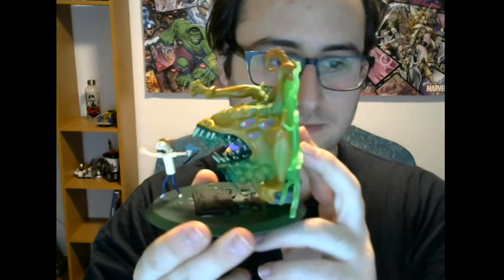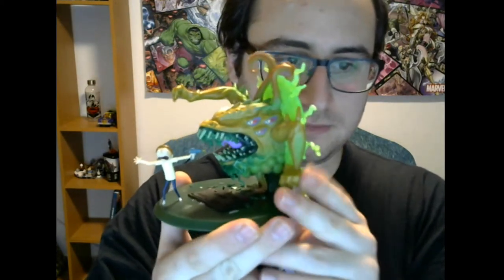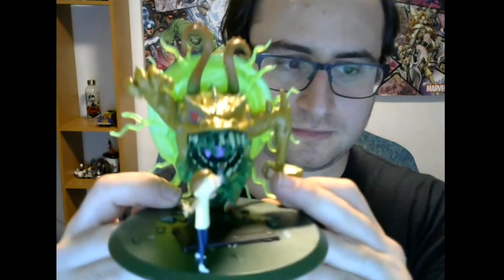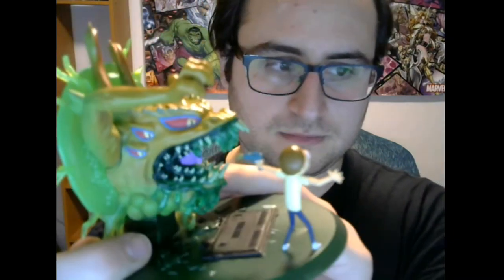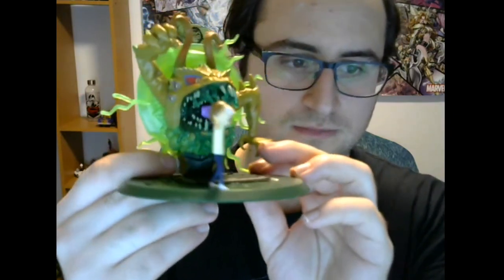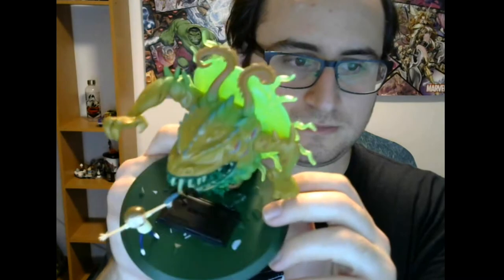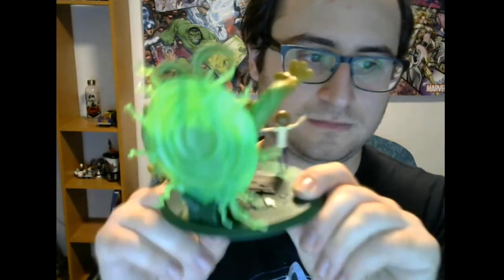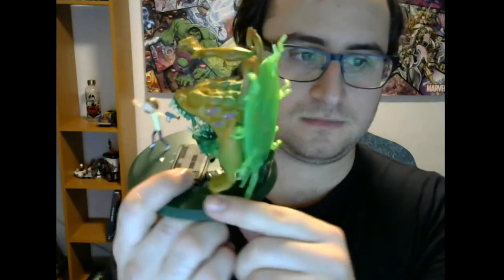Loot Crate August 2018 Unboxing